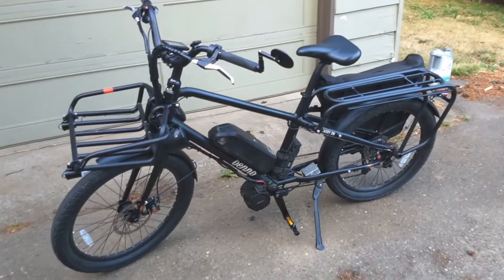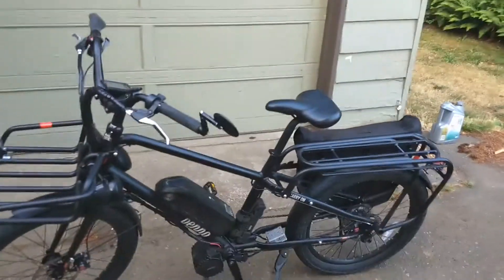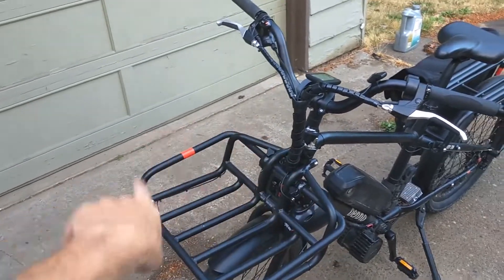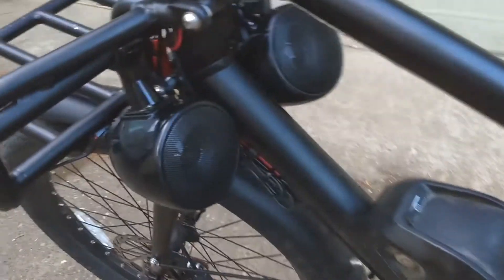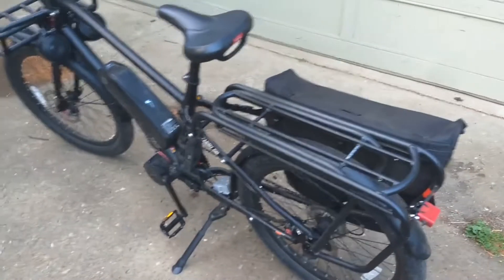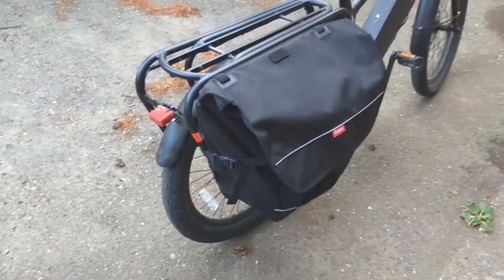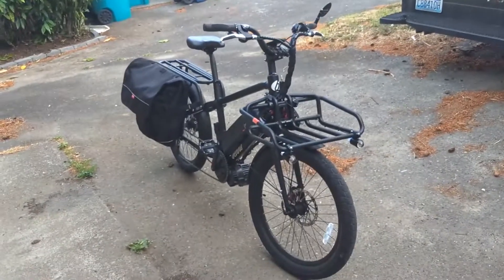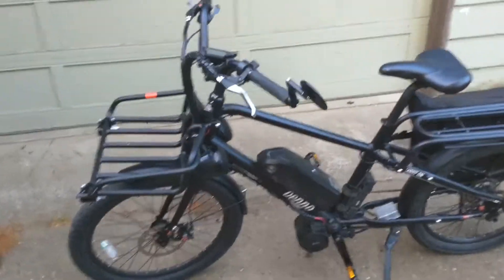Benno Carry On Electric Conversion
Additions to stock Benno Carry On:
BBSHD motor
17.5 ah 52v Battery
(2) 1kw LED Headlights
Rear LED Tail light
LED light strips on frame (not pictured)
12v Bluetooth Stereo system
dc to dc step down converter
Benno bag
side Mirror
Front Rack (Large One) made by Benno